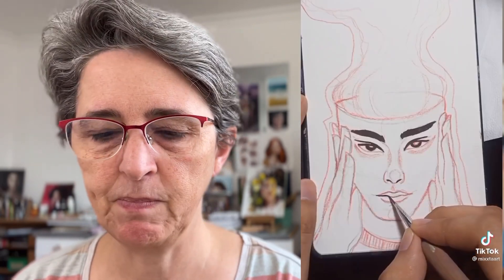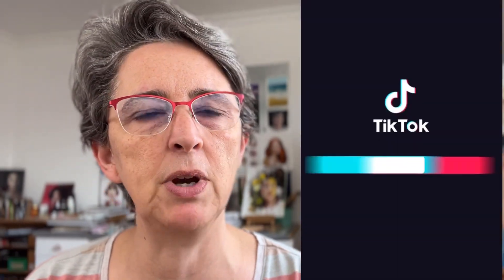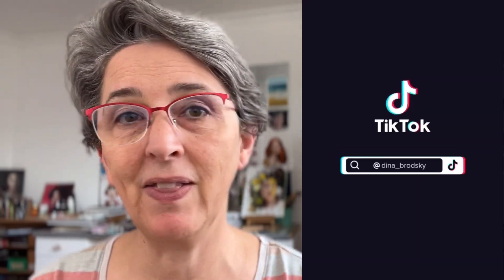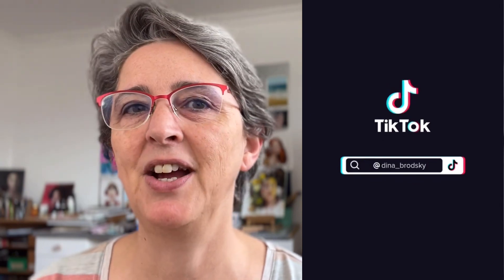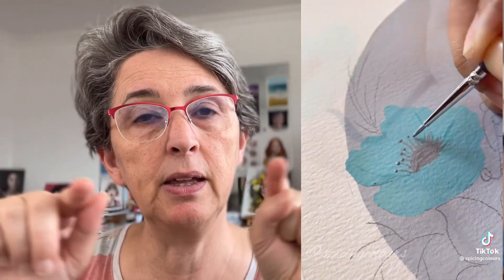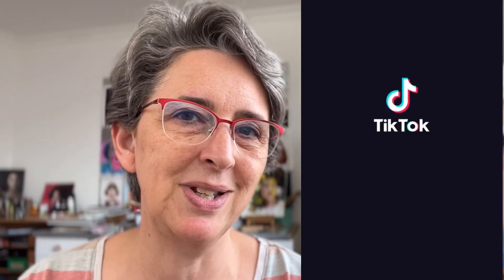Gouache Painting: Should You Follow TikTok Tutorials?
There are a lot of gouache tips and tutorials out there! The question is: are they all good? Should you follow their advice? I’ve gathered 10 videos from TikTok that I’ll review for you. This is a kind of FAQ about gouache.